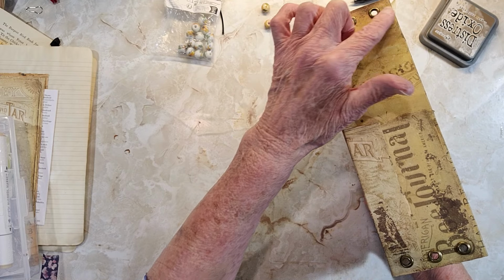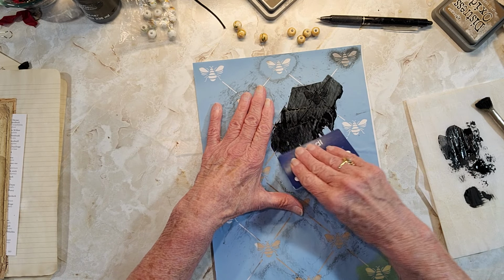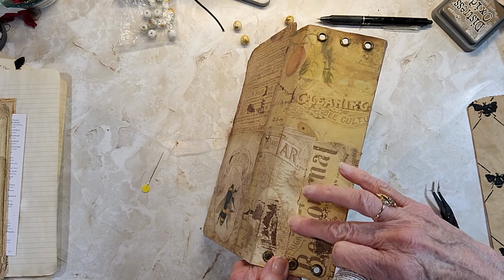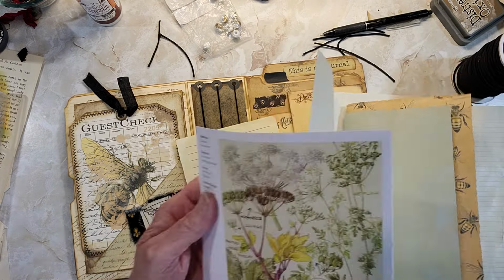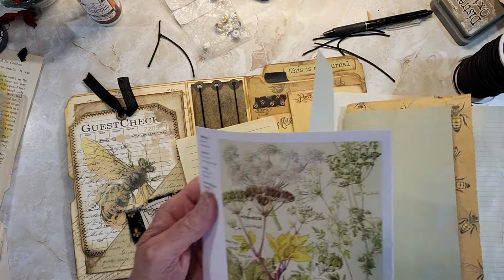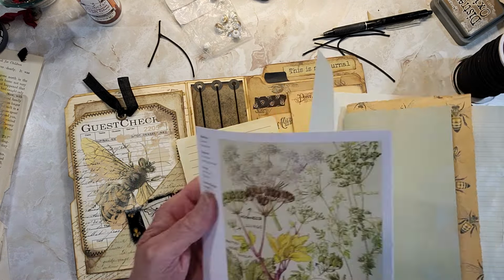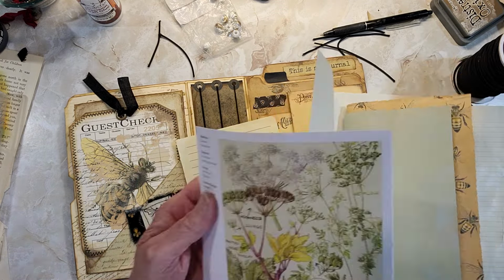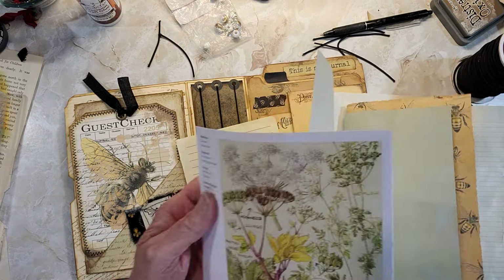The Vintage Bee Junk Journal working on cover!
Thanks for tuning in to my channel! I hope my videos have been motivating and inspiring for you. To clarify, my videos are not tutorials but a platform for sharing my journals and my passion for creating ephemera. If you're interested in purchasing one of my journals, please visit the link provided. I also have a Facebook group called Junk Journal in a Day, where we can connect and share ideas.